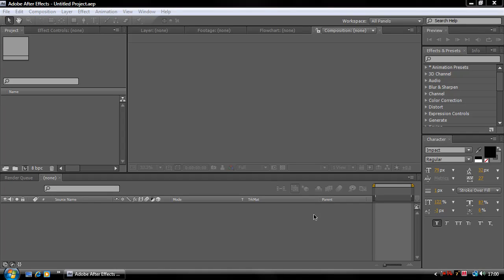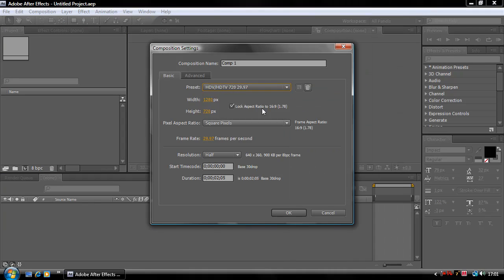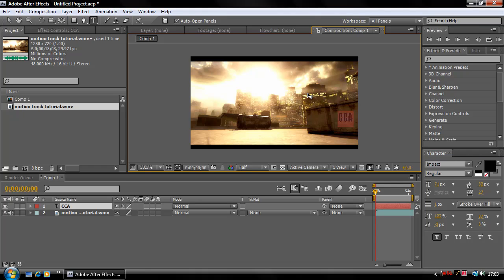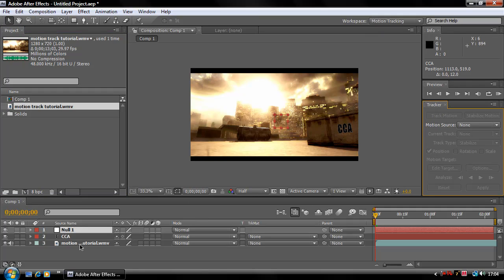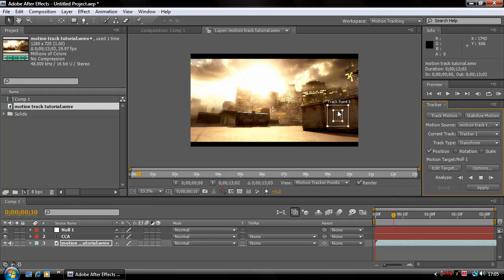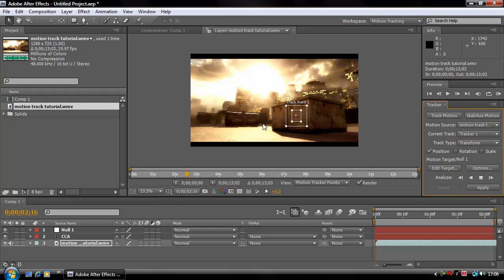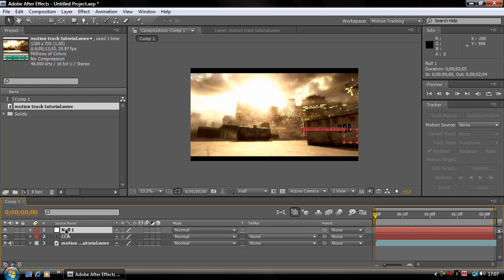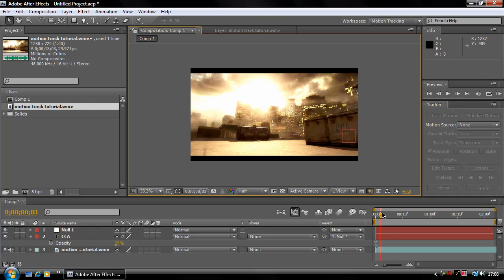Adobe After Effects | Motion Tracking Tutorial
A nice beginner tutorial for everyone.

Link to the clip that was used.